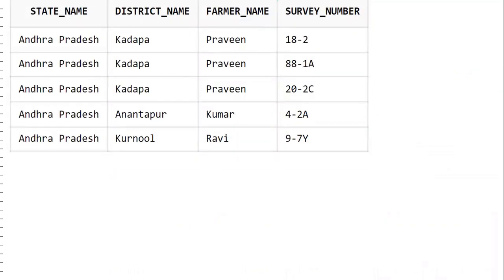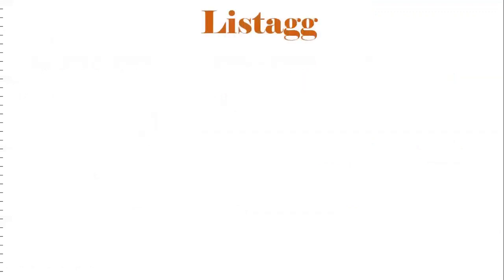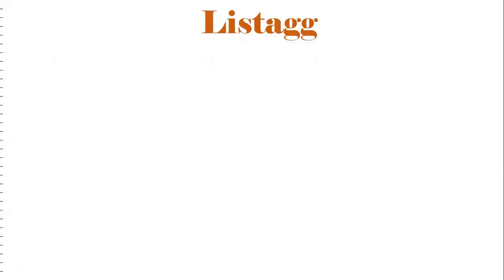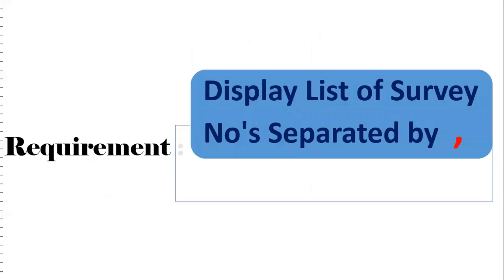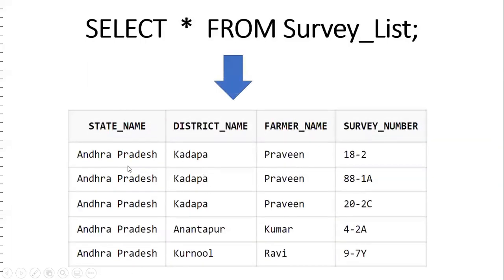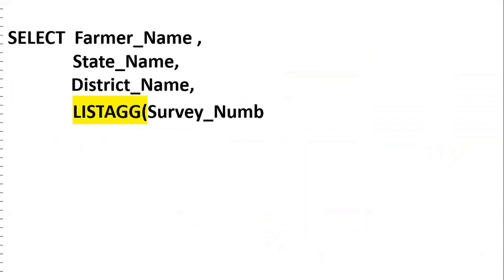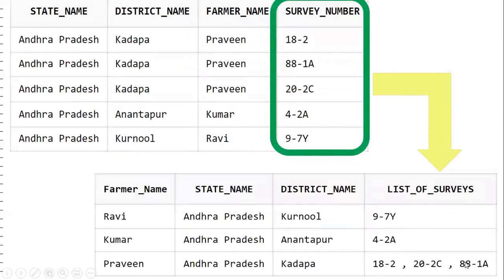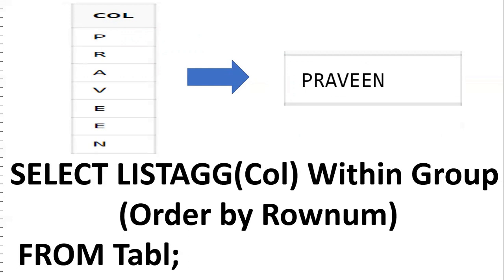Listagg Use Case || SQL || SQL Real Time Scenario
Display the List of Survey Numbers separated by comma for the Particular Farmer Name.

Listagg